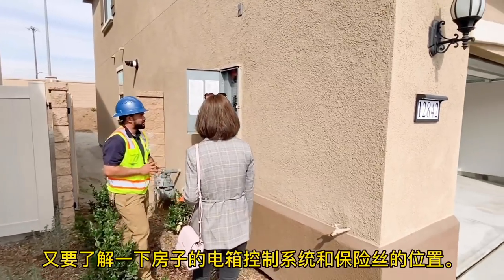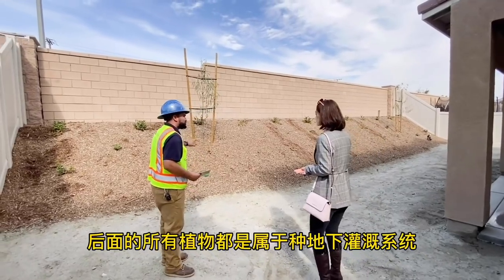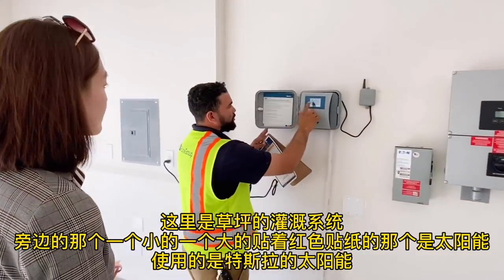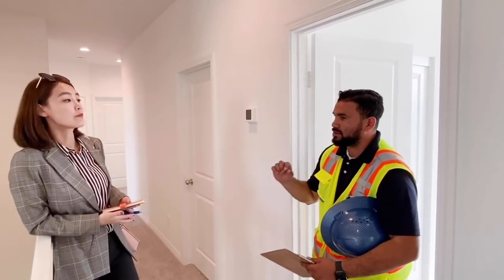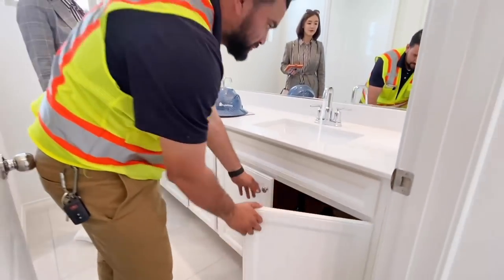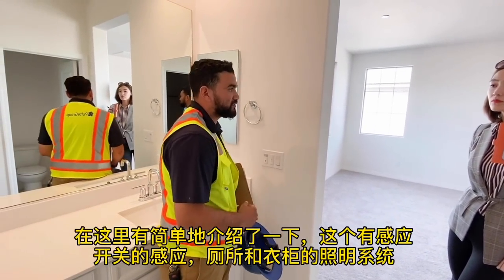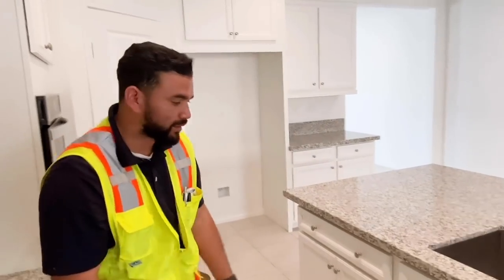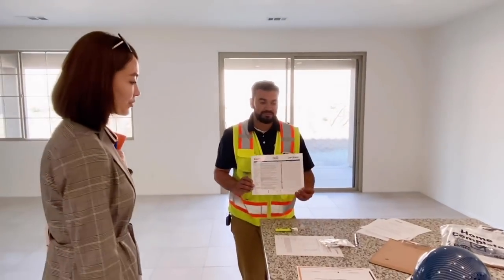【验房流程】在美国购买新房后验房记录 | 新能源节约设计原来是这样的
【资产配置、理财理税、省钱避税】我是MINA，美国精瑞房地产公司Signature One Realty Group和美国M1会计师事务所的创办人。我是一名加州地产经纪商Broker 和加州注册会计师CPA。同时我也是一个新手妈妈和美妆美食美物的生活爱好者。刚刚开始做自媒体，希望大家多多留言提取建议和看法。开通频道还想和大家分享一下我作为“理享家”的心得：“理”是 “理财理税、省钱避税; “享”是“享受生活、美食美物”；“家“是“资产配置、母慈子孝”。让我们一起来关心“房”-“财”-“税”。谢谢支持！

My name is Mina. I am a real estate broker/CPA living in southern California, USA. Also, I am a new mom who loves quality foods, make-ups, and etc. I am a new YouTuber, and open to all suggestions from you guys. I will post videos related to my work, my life, and makeup tutorials from time to time.

Signature One Realty, DRE Lic# 02105817 DRE Lic# 01994615, 100 Spectrum Ctr # 530, Irvine, CA

┍─┑  Mina频道🏡我是“理享家”
｜M｜生活美国·安家🏙🏙
｜房｜资产配置·买房置业💫
｜财｜理财赚钱·攒钱省钱‼️
｜税｜理税避税·税务规划🏃🏻‍♂️
┕─┙  和我一起来关心：“🏠”💰”🏦”